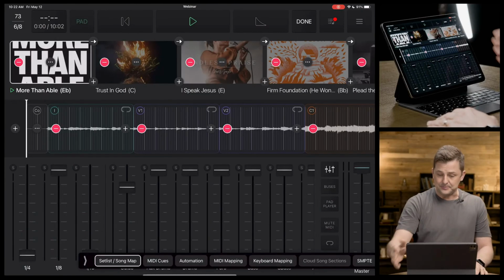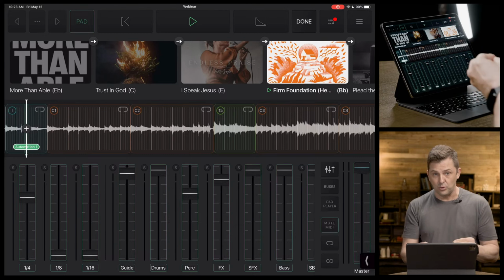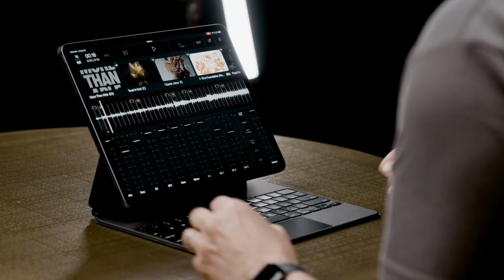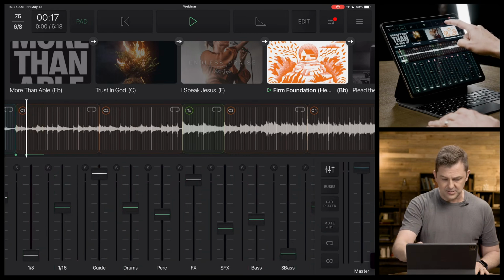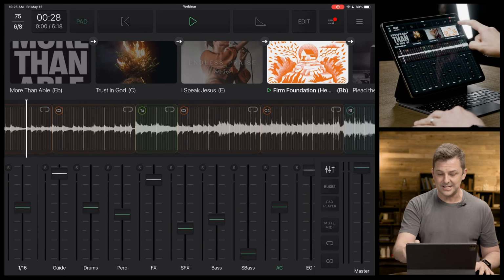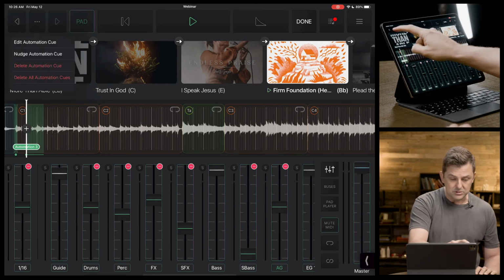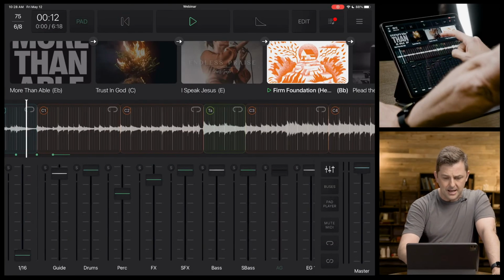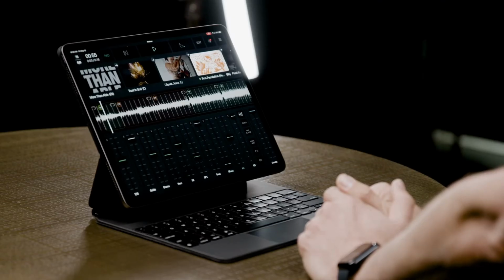THE NEXT LEVEL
We are excited to share one of our most requested features in the brand new Playback 8! Join us to learn all about the new feature and how you can be one of the first to experience it.